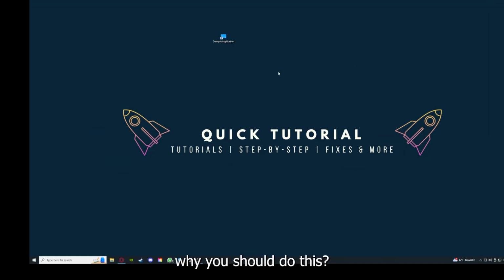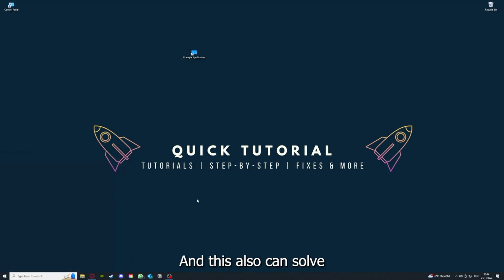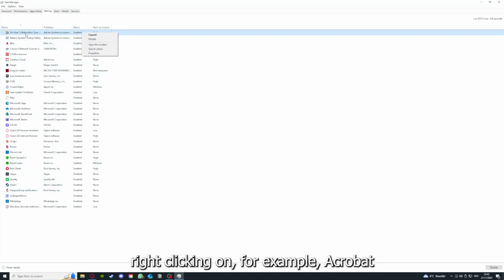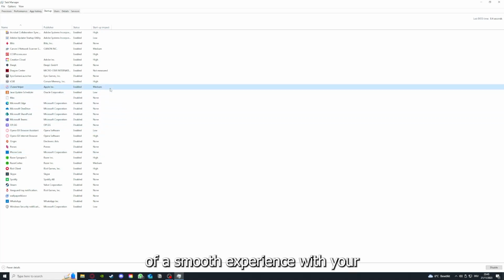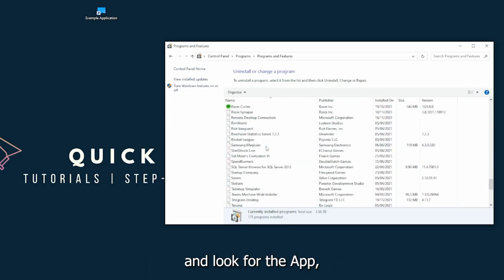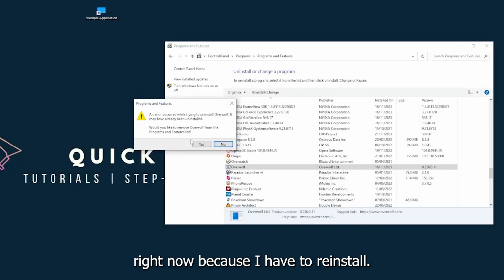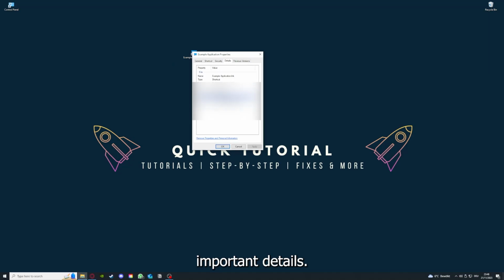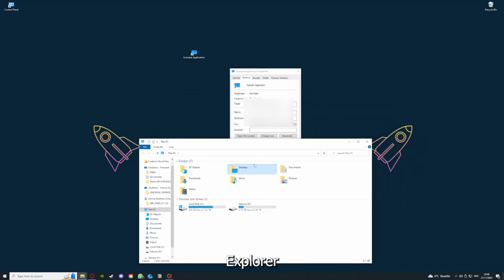ENDLESS LEGEND – How to Fix Crashing, Lagging, Freezing, black screen…– Full Tutorial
Help! ENDLESS LEGEND keeps freezing
Solutions for black screen and crashing in ENDLESS LEGEND
ENDLESS LEGEND black screen and freezing troubleshooting
Help! ENDLESS LEGEND crashes and freezes constantly
ENDLESS LEGEND black screen and crash troubleshooting guide

0:00 Intro
0:45 Work out how the app is actually failing
1:30 Check for updates
2:15 Force close it with Task Manager
3:50 Restart your PC
4:35 Disable auto-start services
5:20 Clear the cache
6:00 Repair via Control Panel
8:20 Reinstall as a last resort